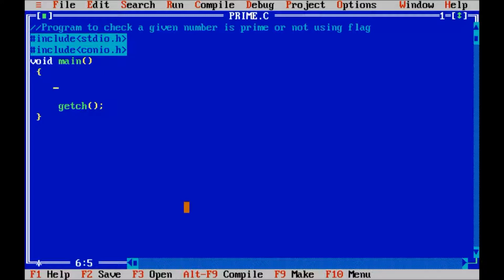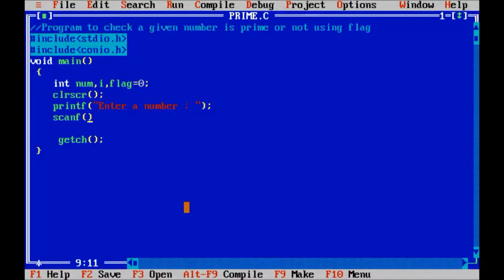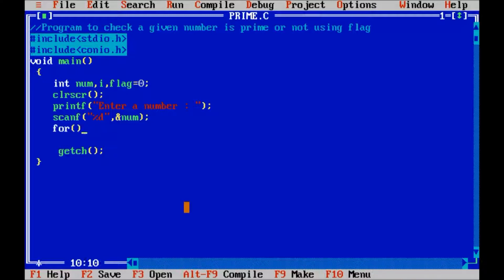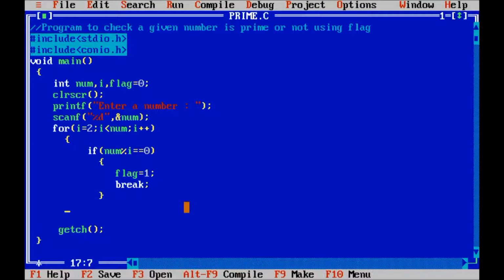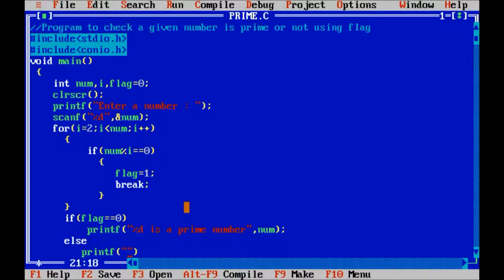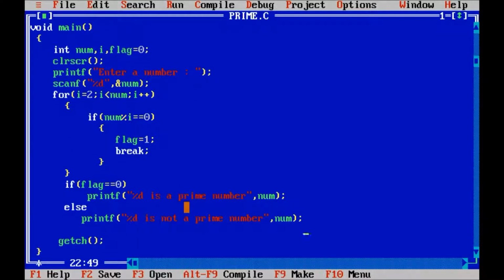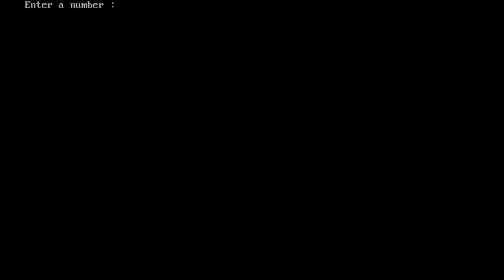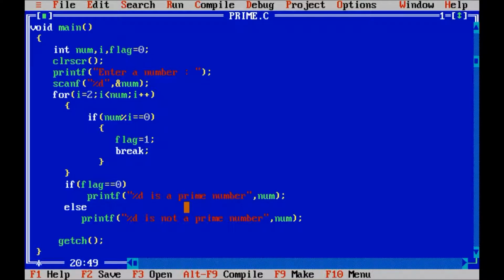C Program to check a given number is Prime or not using flag. || By C Technofest